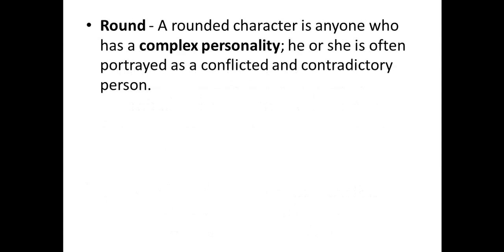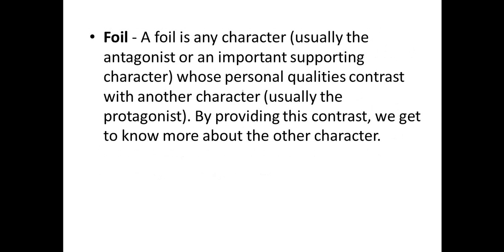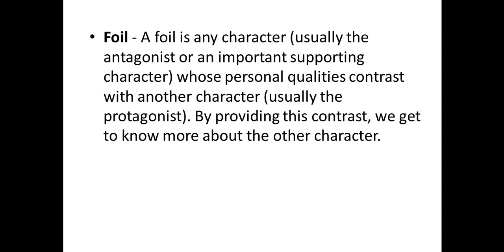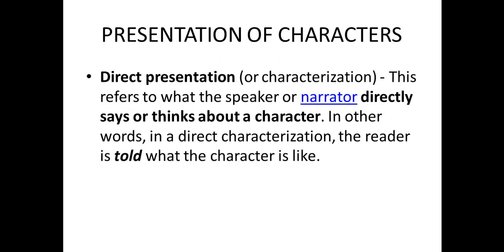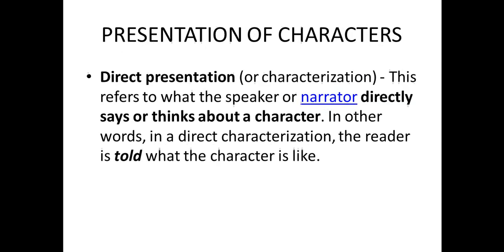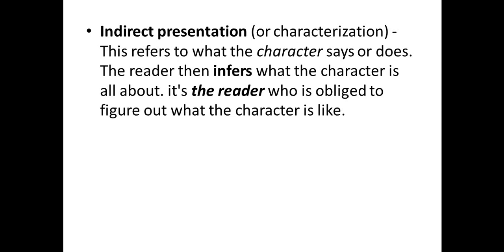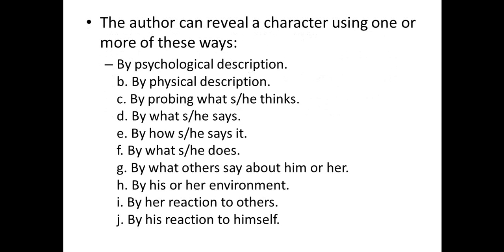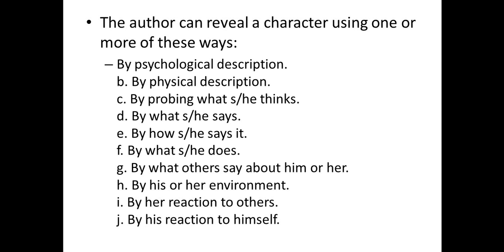UATBB-L3-ETL-S5/ Lecture3: Characterisation